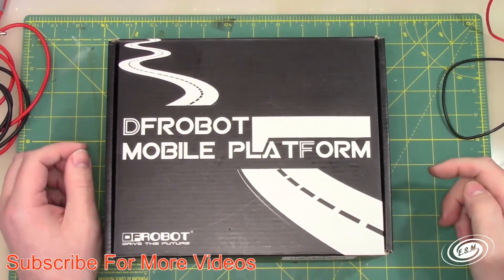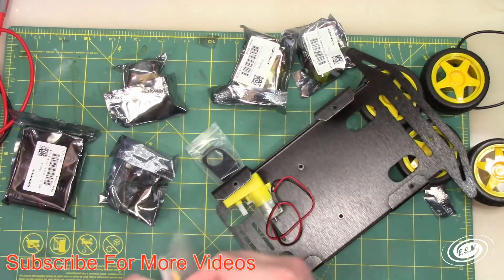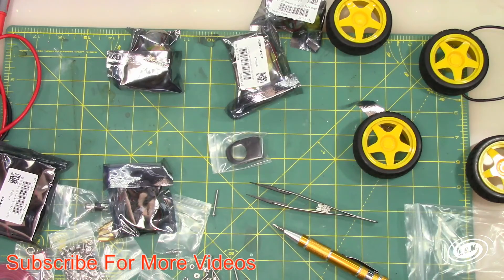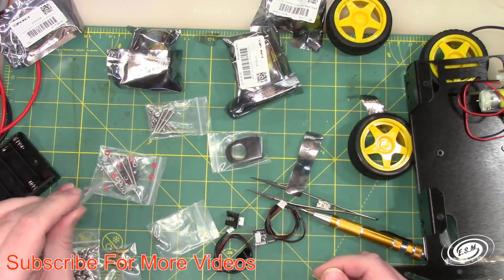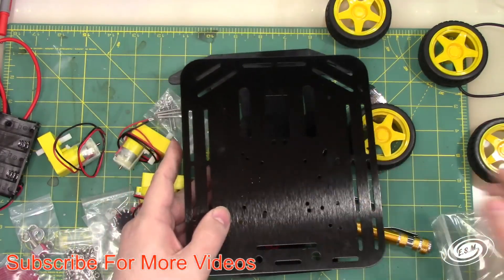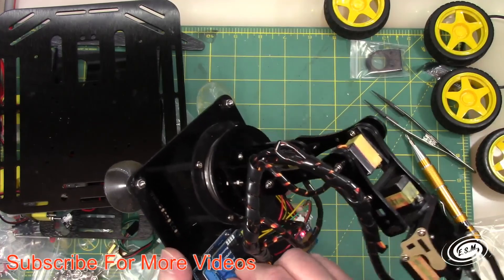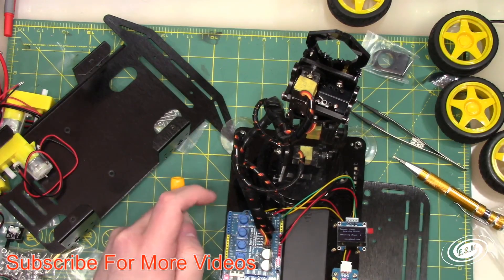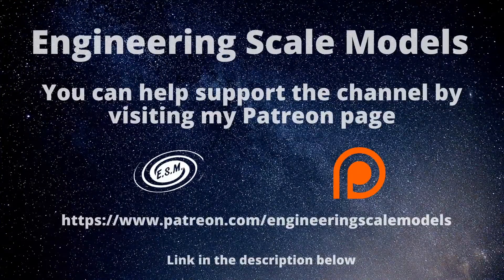Taking a Look At Stuff to Build a Mobile Robot Arm Part 1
I'm trying to combine a mobile platform with a robot arm and control both with some joysticks and Arduino. My test gear is from Siglent and I looking for funding to get some more gear to do more projects, you can donate at my GoFundMe page or support me on Patron. Thank you.